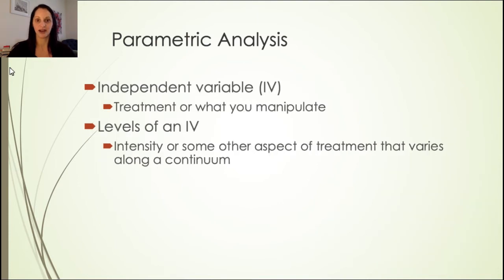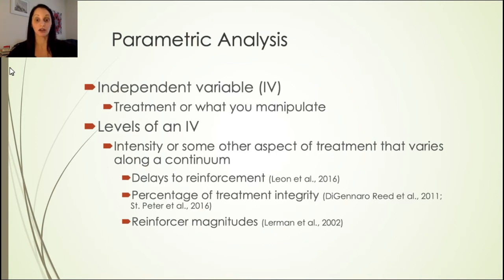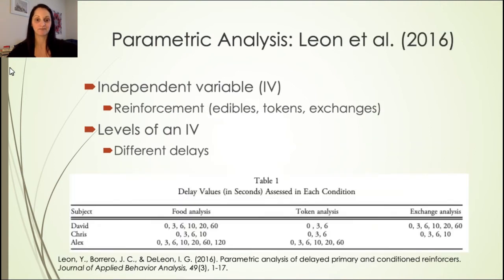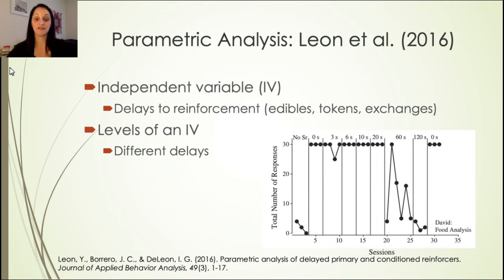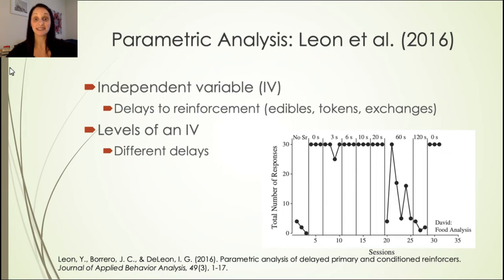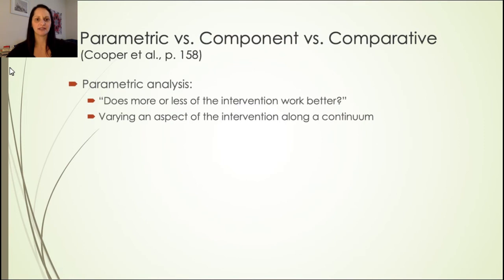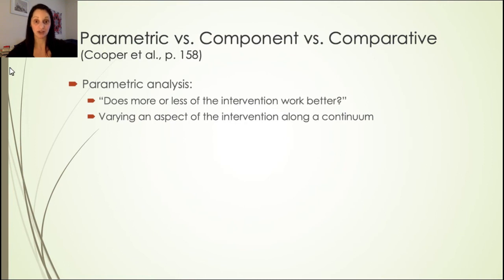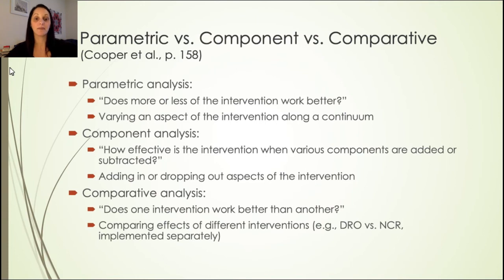Parametric Analysis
A quick video on parametric analysis!